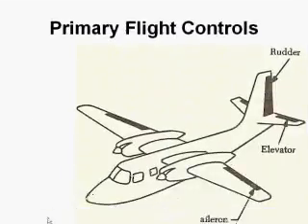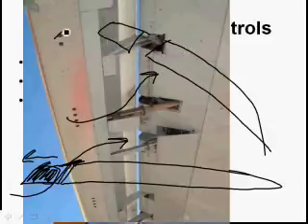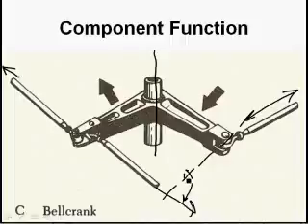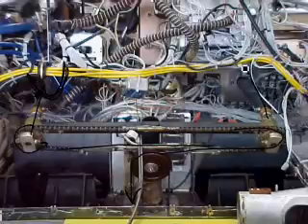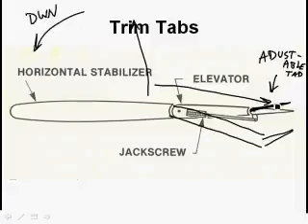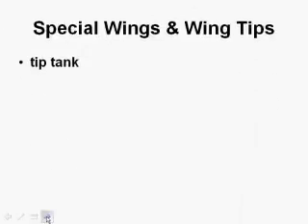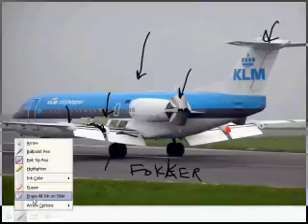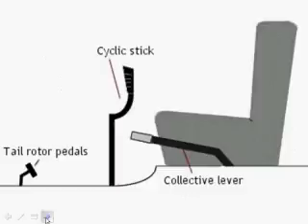X Flight Controls 34 minutes